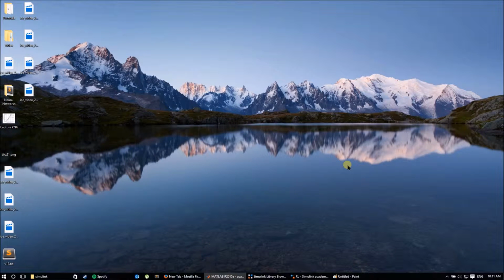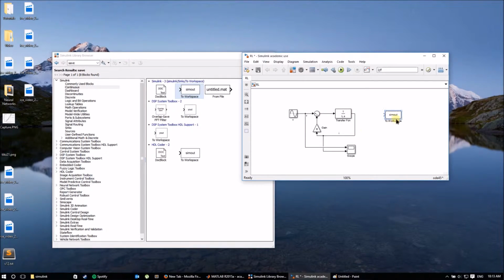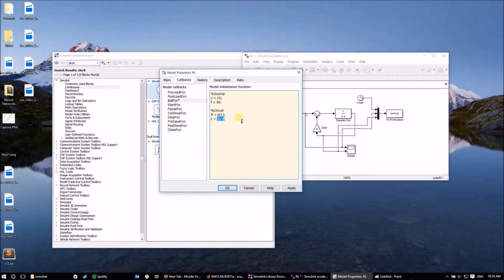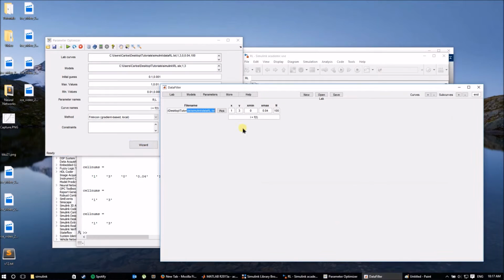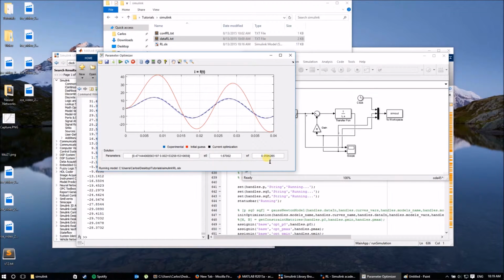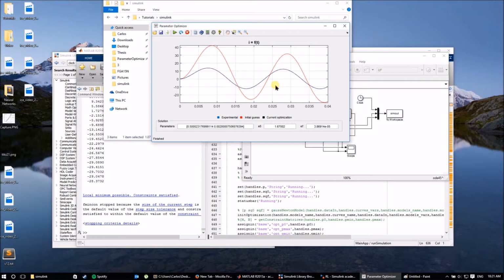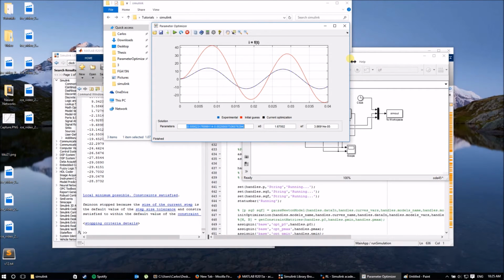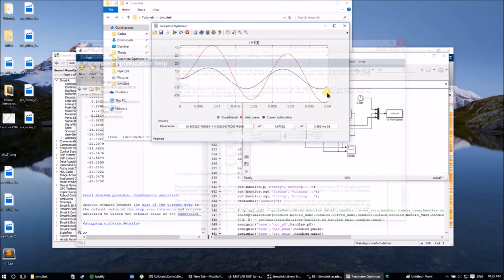Parameter Optimizer (1/4 - b) - Simulink model integration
How to modify Simulink models to be used in Parameter Optimizer. Some tips about time-based models at the end.